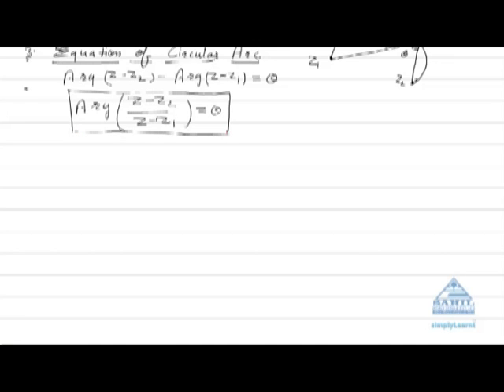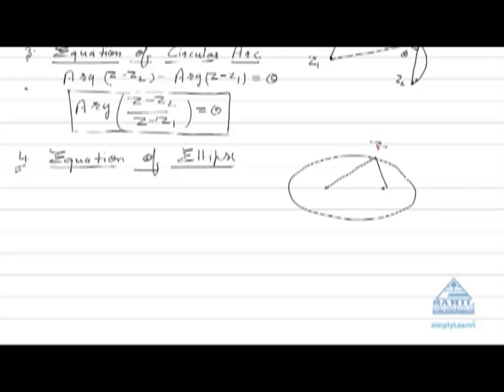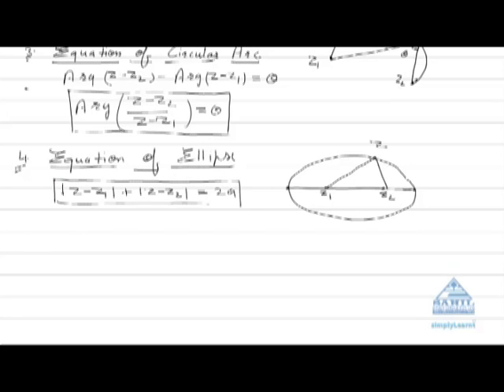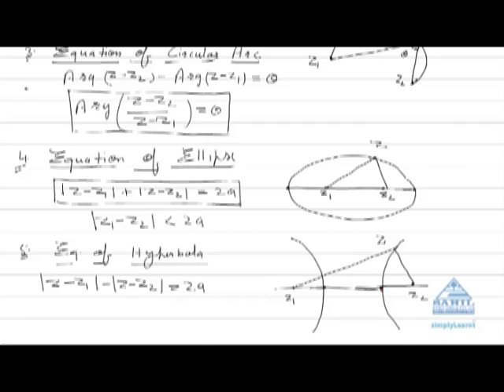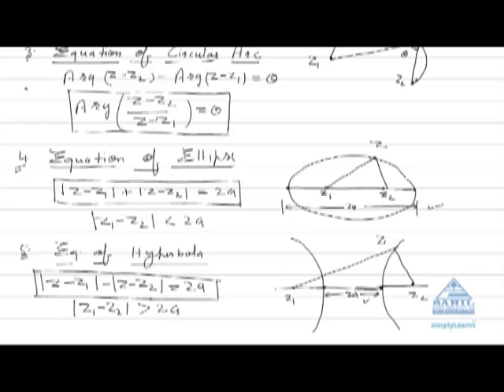Complex Numbers3 2